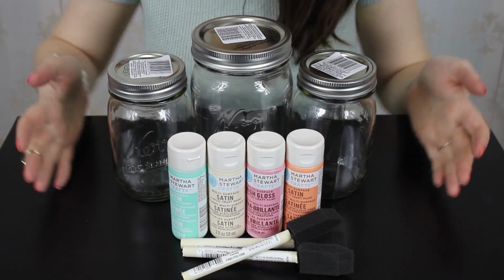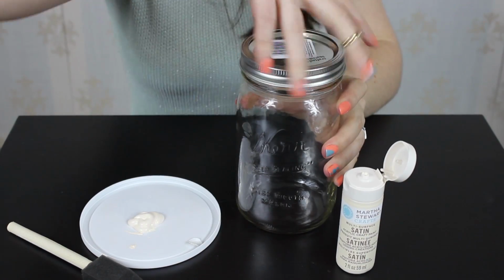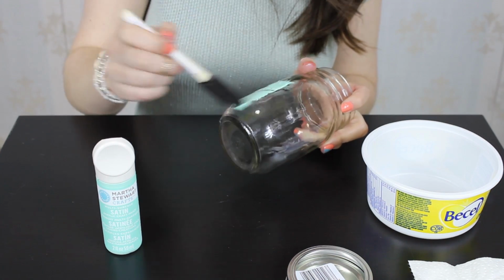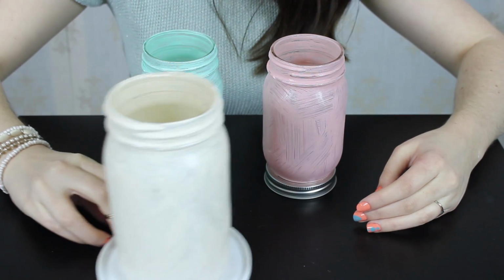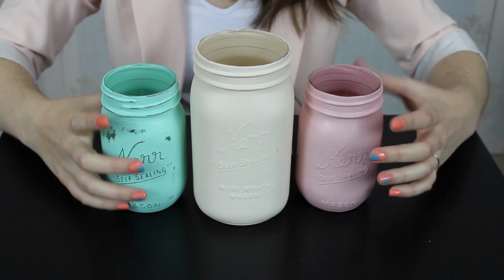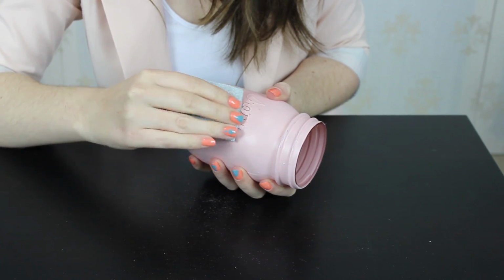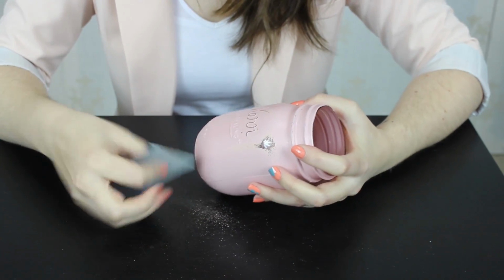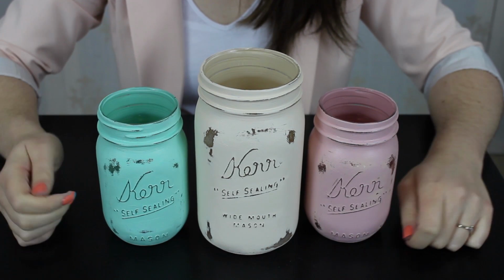Distressed Painted Mason Jar Vases - Shabby Chic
Ohh la la! Come see how to make this really great distressed 3 vase piece. Great for filling space on shelves, wedding centerpieces, baby's room, and it's so easy!

THINGS I USED:
2 Regular sized Mason Jars ($1.99 CAN  for each at Michael's)
-   1 Large Wide Mouth Mason Jar ($3.99 CAN at Michael's)
-   3 Martha Stewart Multi-Surface Acrylic craft paints in Satin finish ($3.50 CAN for each at Michael's)
-   3 Foam Brushes (89¢ CAN each at Michael's)
-   Small Piece of Sandpaper
-   3 empty dishes for paint

Leave any comments or questions in the comments section and I'll get back to ya! ;)

Thanks to YouTube for the music!